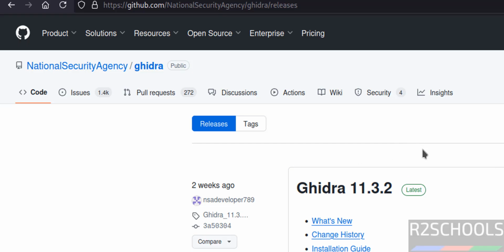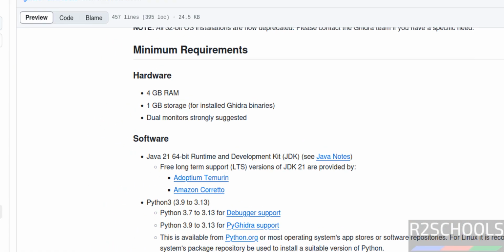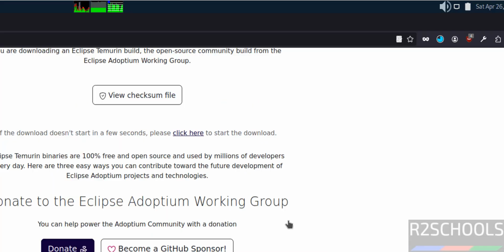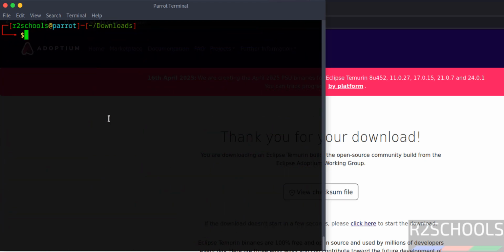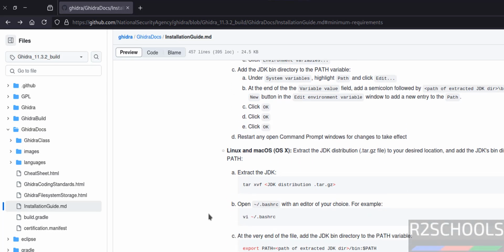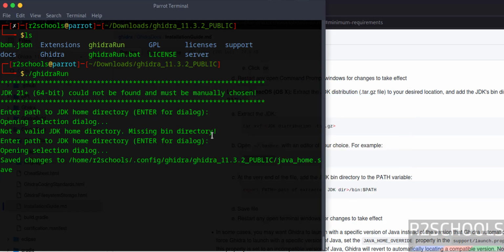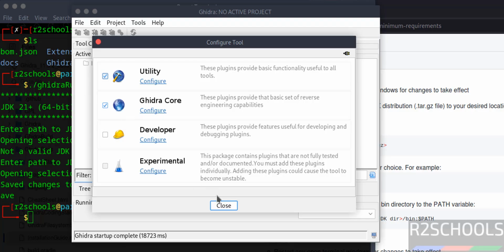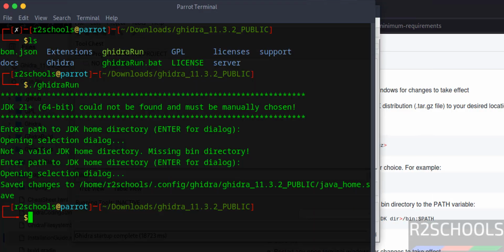How to Install Ghidra 11.3.2 on Parrot OS 6.3 Step by Step Guide|Reverse Engineering Software|2025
Are you ready to harness the power of Ghidra 11.3.2, the ultimate reverse engineering and software analysis tool? In this step-by-step tutorial, I’ll guide you through the process of installing and setting up Ghidra on Parrot OS 6.3, one of the most popular Linux distributions for ethical hackers and security professionals.

What You’ll Learn:
🔹 How to prepare Parrot OS for Ghidra installation
🔹 Downloading Ghidra 11.3.2 from the official site
🔹 Configuring and running Ghidra efficiently
🔹 Useful tips to make the most out of Ghidra for reverse engineering

Why Ghidra?
Developed by the NSA, Ghidra is an open-source tool designed to tackle even the most challenging reverse engineering tasks. It’s a must-have for cybersecurity experts, malware analysts, and developers.

install ghidra 11.3.2 on parrot os 6.3 2025,
setup ghidra 11.3.2 parrot os 6.3 2025,
parrot os 6.3 ghidra 11.3.2 installation guide 2025,
how to install ghidra on parrot security os step by step 2025,
ghidra 11.3.2 setup parrot linux terminal 2025,
install nsa ghidra parrot os,
parrot os reverse engineering ghidra 11.3.2,
ghidra 11.3.2 linux install tutorial parrot,
parrot security os reverse engineering tools,
ghidra setup guide parrot linux,
install ghidra parrot os,
setup ghidra on linux security,
ghidra tutorial linux security,
reverse engineering parrot os,